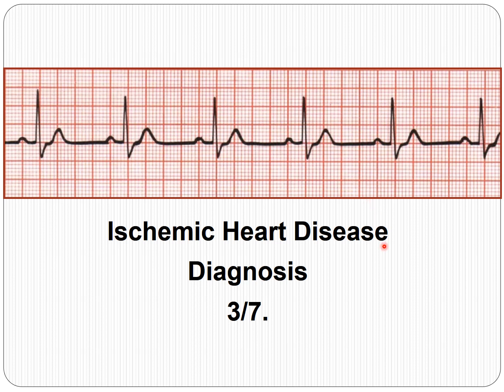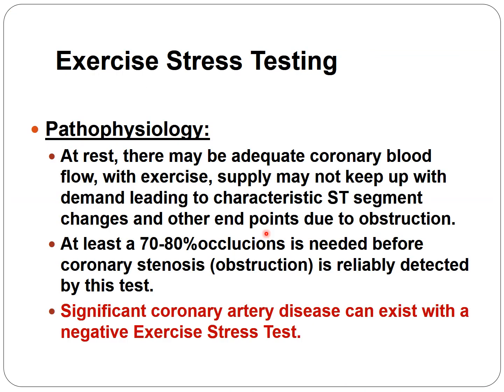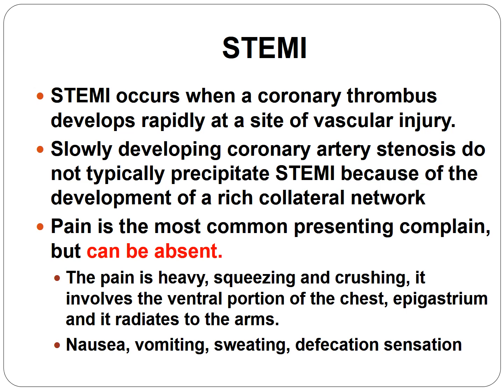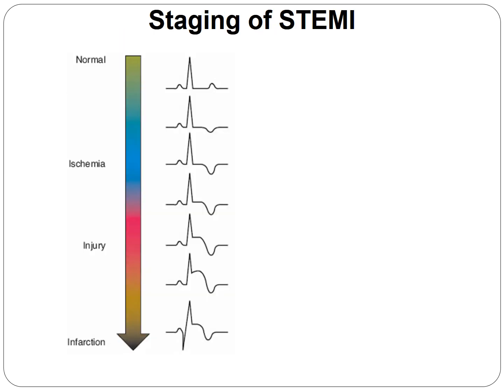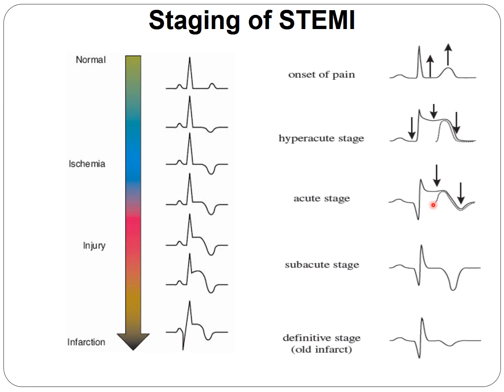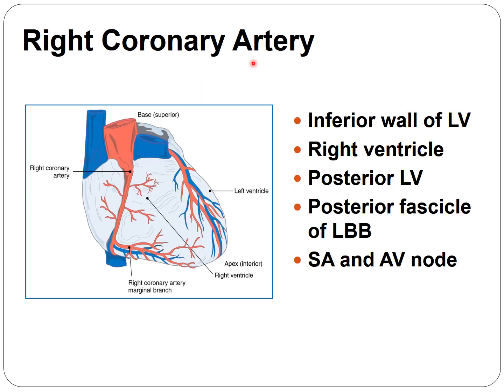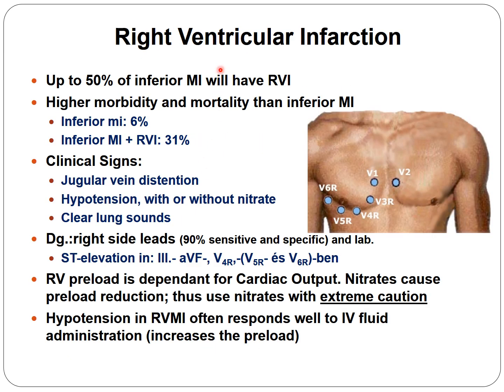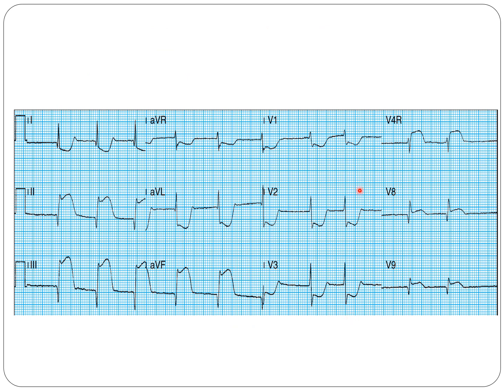ECG Ischemic Heart Disease: diagnosis 3/7